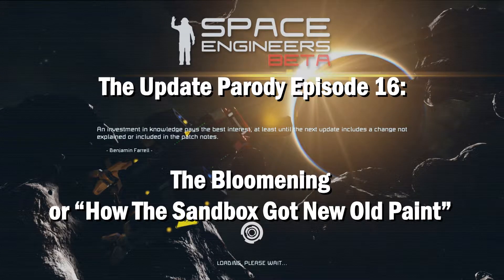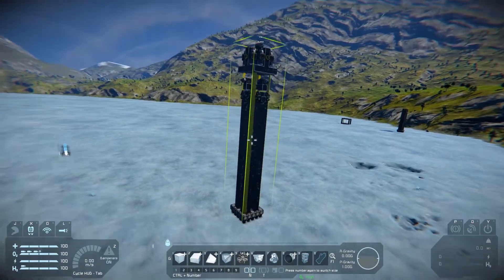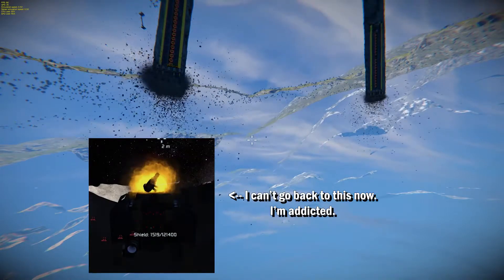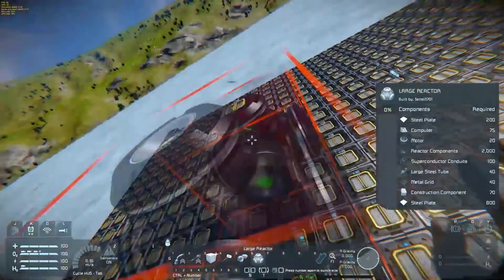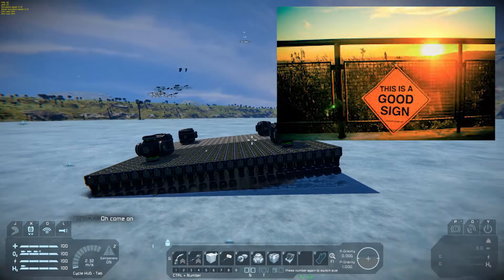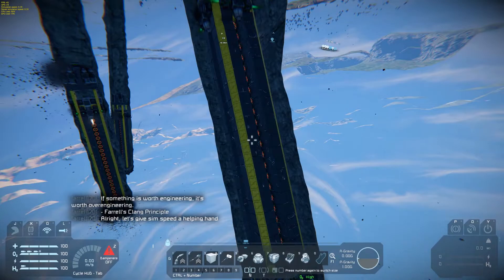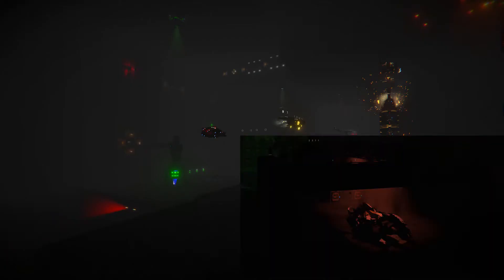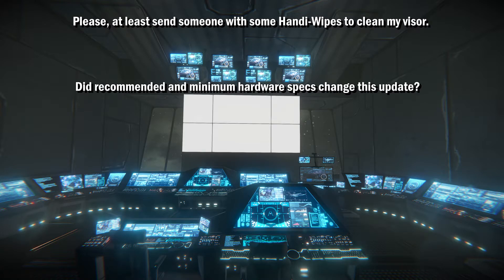Space Engineers: The Update Parody Episode 16: The BLOOMENING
MY EYES! WHAT DID YOU DO TO MY EYES!

After I got my eyes to stop watering and tossed the smoking monitor in the trash, I took on Space Engineers and gave it a black eye in return. You'll see what I mean as we go through the video, and bonus points if you happen to spot a game bug in the video that I don't point out. ;)

This week's update introduced immersion features nobody wanted,  particle effects and wheel changes that everyone loves, more performance hits preventing people from playing the game, a new game song where most of us have turned off game music anyway, and the return of the Giant Space Plastic Block color pallet. :sigh: Please tell me things have changed since the days of the Clean Armor mod's heyday in that any mod to fix block textures doesn't require repacking the ENTIRE vanilla armor block library?

And then as icing on the cake, Monday's hotfix introduced a little box that tells people the game won't run as well on their computers and forces all the settings back to medium... even for those of us lucky enough to have rigs that'll run SE at high or extreme settings. Thanks Keen! :mutter:

EDIT: All bugs shown were captured Friday night, Saturday, and up to mid afternoon Sunday. It's entirely possible that hotfixes have dealt with some of these issues since recording. Also, since at least one of the bugs is clearly tied to specific hardware, YMMV on what you actually encounter in game. Ditto on performance - the hotfixes seem to be having more impact than just having graphics settings reset...